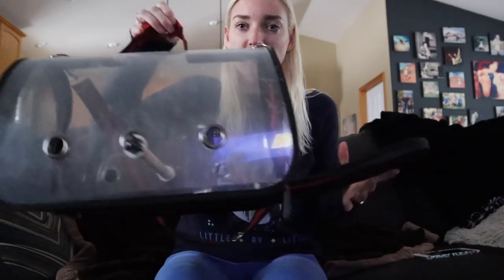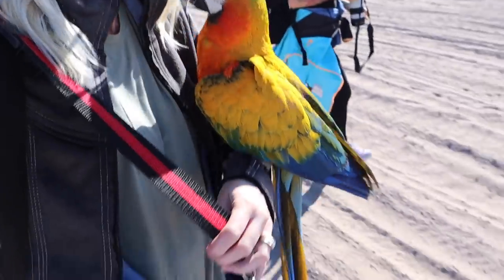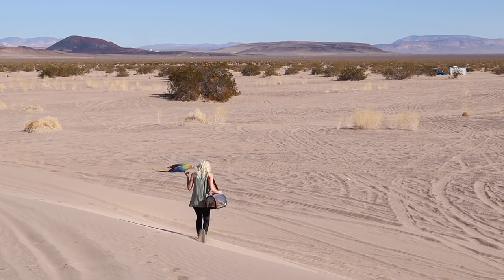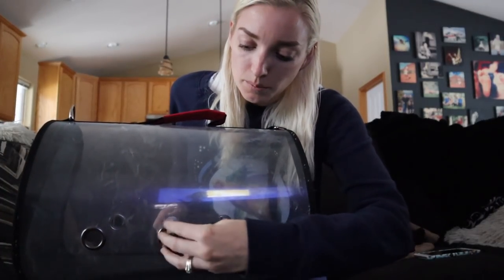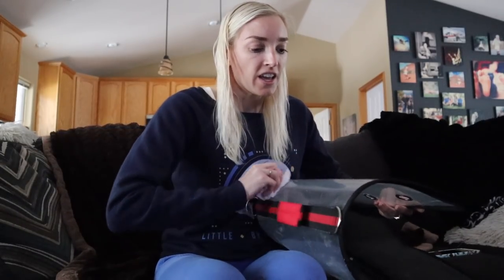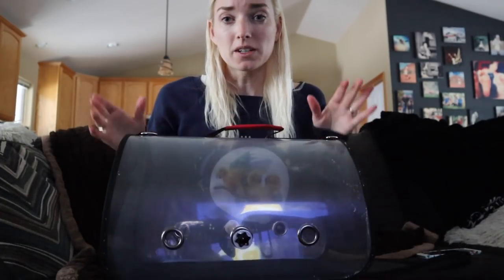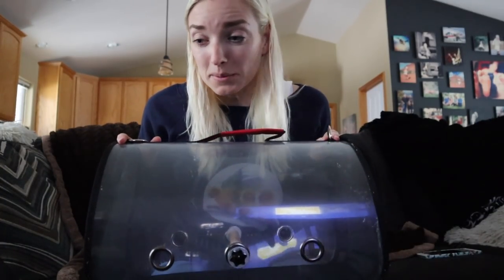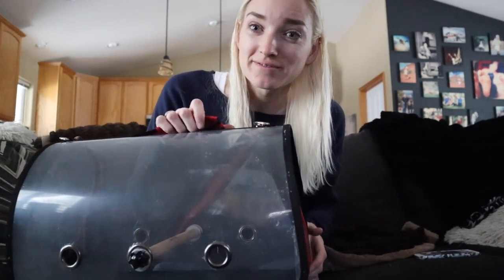Traveling With Small and Medium Birds | The Perfect Parrot Carrier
Want a carrier just like this one?

Like the sweater I'm wearing? It's of my 3 sun conures with the mantra "little by little", get it and much more